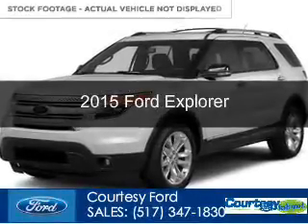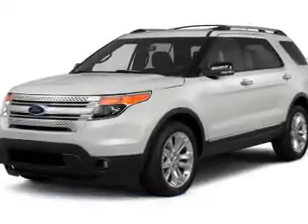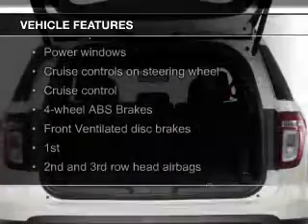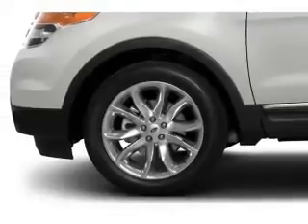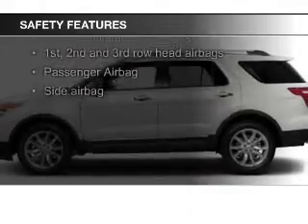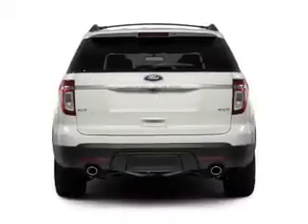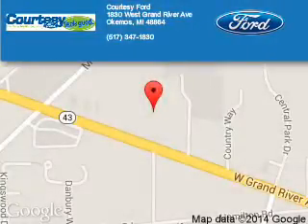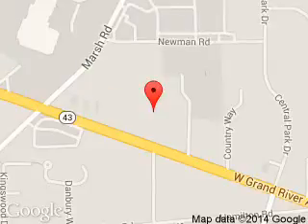2015 Ford Explorer - Okemos MI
Phone:
Year: 2015
Make: Ford
Model: Explorer
Trim:
Engine: 3.5 liter 6 cylinder 24 valve
Transmission: 6-Speed Automatic
Color: Oxford White
Mileage: 10
Address:
1830 West Grand River Ave.